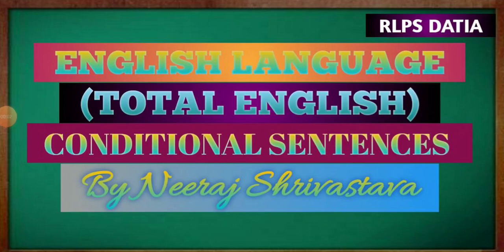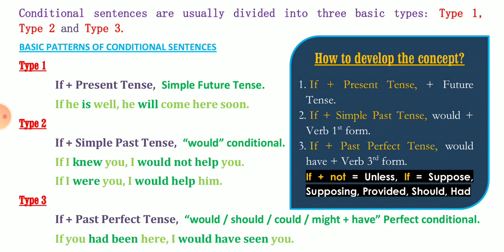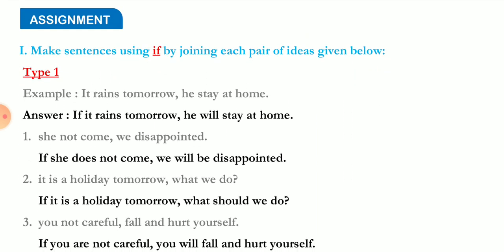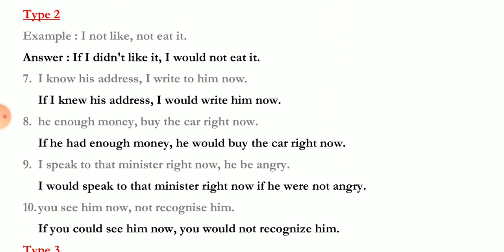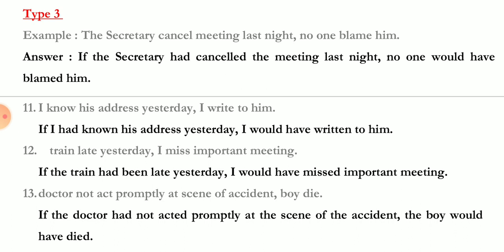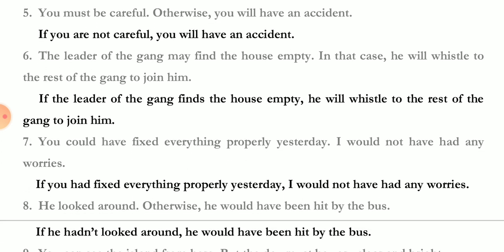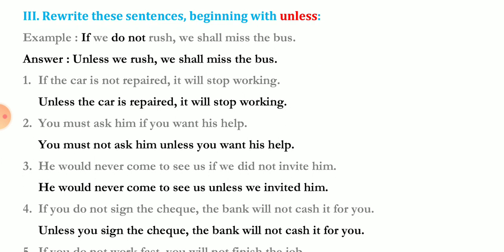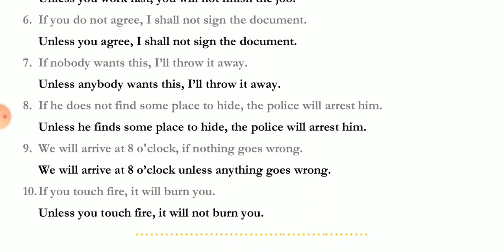CONDITIONAL SENTENCES | ICSE BOARD | ENGLISH LANGUAGE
By Neeraj Shrivastava Sir